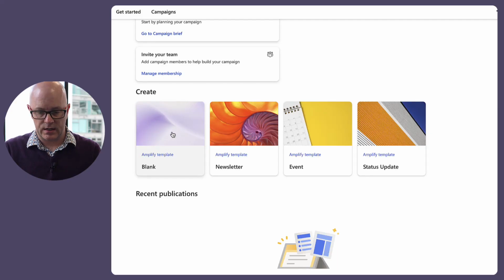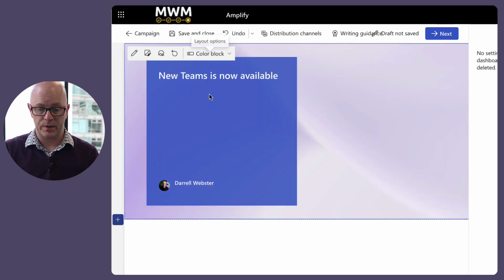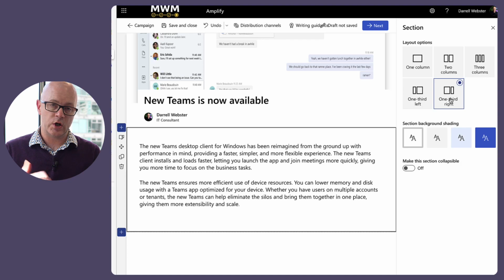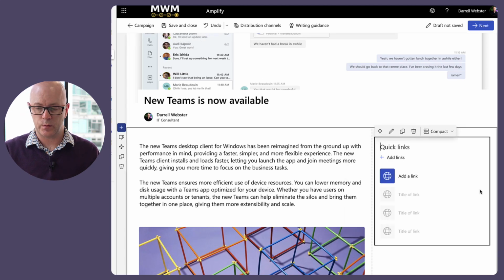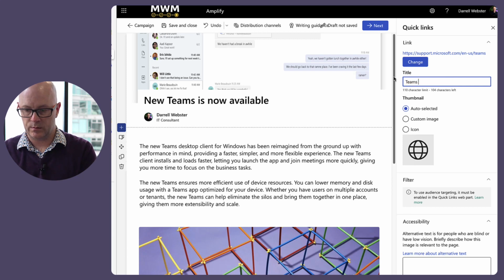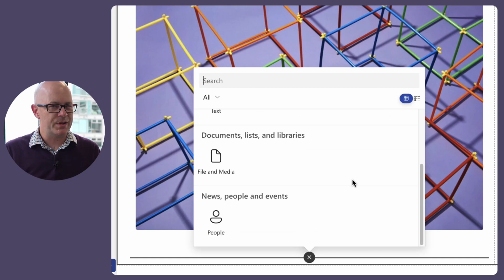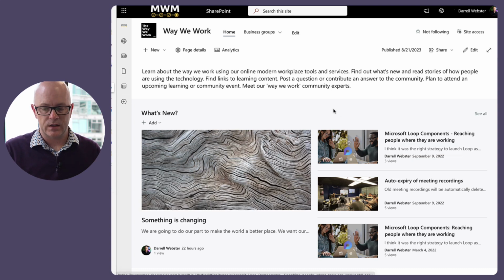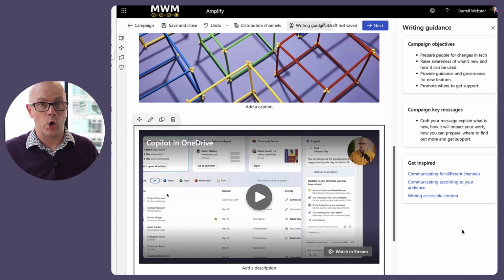Viva Amplify - Create A Publication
In Microsoft Viva Amplify, Publications are the communications your team will craft. You create a main draft for your messaging (text), graphics and other components. The main draft uses a SharePoint news page.

In lesson 3 of 8:

0:00 Create a publication
1:00 Header format and image
1:36 Text and sections
2:36 Images and related resources
4:44 Limited blocks and web parts
5:10 Videos with Files and Media
6:03 Make sure files are accessible
7:00 Writing guidance